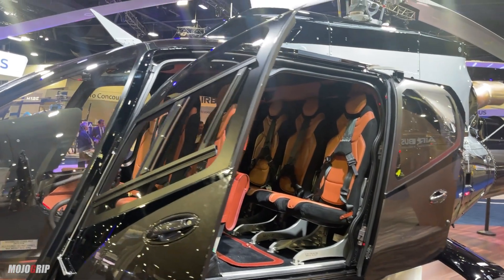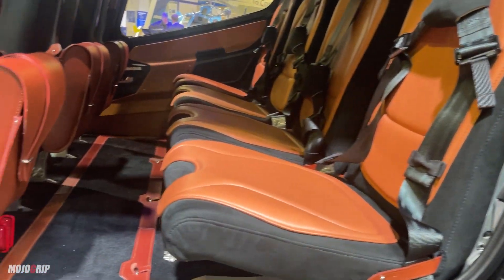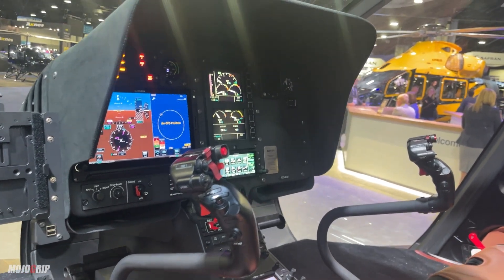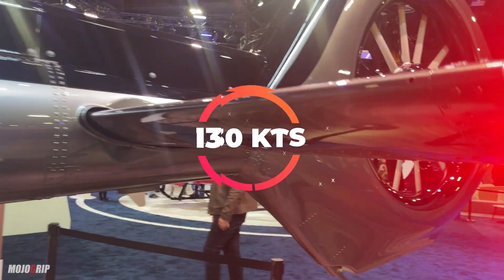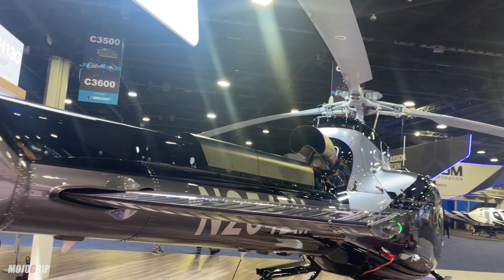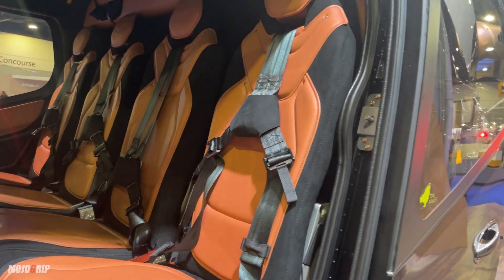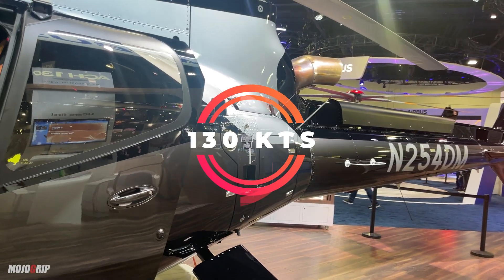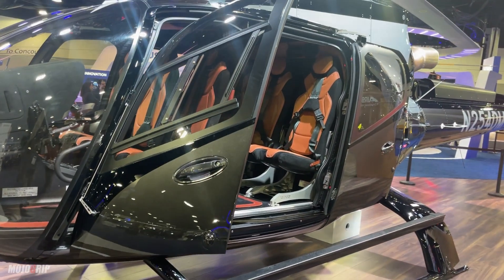Airbus Turbine Helicopter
This is what happens when Aston Marin partners with Airbus. Seen in this video is an Aston Martin design H130 Helicopter.

The Airbus H130 helicopter is a versatile and reliable aircraft that is designed to meet a wide range of mission requirements. It is a single-engine helicopter with a spacious and comfortable cabin that can accommodate up to seven passengers or various types of cargo.

The H130 has a sleek and modern design with a Fenestron tail rotor, which reduces noise and vibration levels, providing a more comfortable and quieter ride for passengers. The helicopter is equipped with a powerful Turbomeca Arriel 2D engine, which delivers excellent performance and fuel efficiency.

The H130 has a range of up to 400 nautical miles and a cruising speed of approximately 130 knots, making it ideal for various missions, including passenger transport, emergency medical services, law enforcement, and utility operations. The helicopter is also equipped with advanced avionics and safety features, including a dual-channel Full Authority Digital Engine Control (FADEC) system and a crash-resistant fuel system.

Overall, the Airbus H130 helicopter is a reliable, efficient, and versatile aircraft that can meet the demands of a wide range of missions, making it a popular choice for operators worldwide.